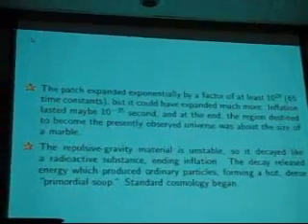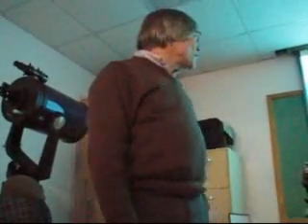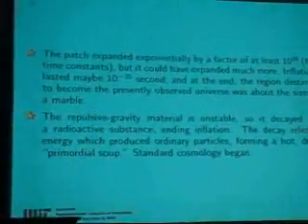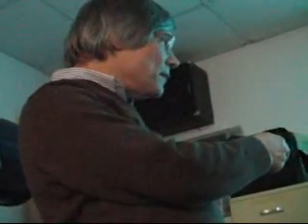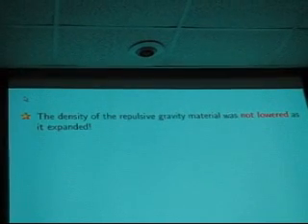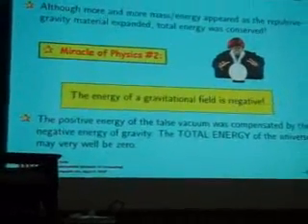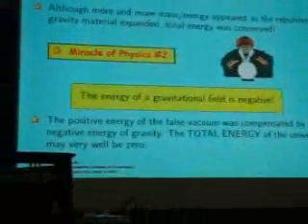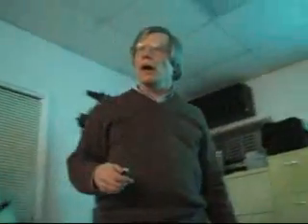Inflationary Cosmology Guth FOUR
Dr. Alan Guth, Professor of Physics at the Massachusetts Institute of Technology,

is best known for the "inflationary" theory of cosmology in which many features of

our universe, including how it came to be so uniform and why it began so close to

the critical density can be explained by. Dr. Guth is the author of The

Inflationary Universe, the Quest for a New Theory of Cosmic Origins, Alan Guth, A

Golden Age of Cosmology and other publications. He will be presenting a talk

entitled "Inflationary Cosmology."